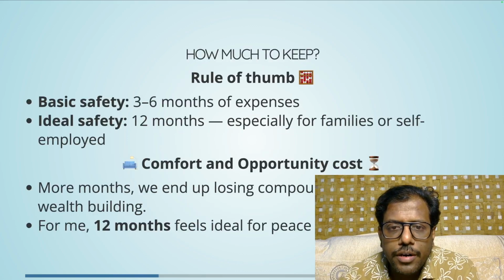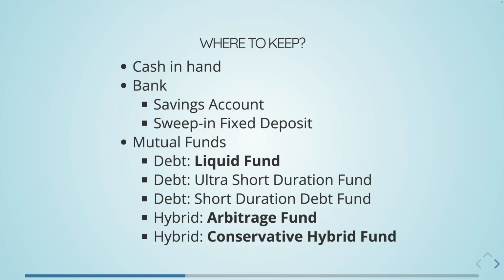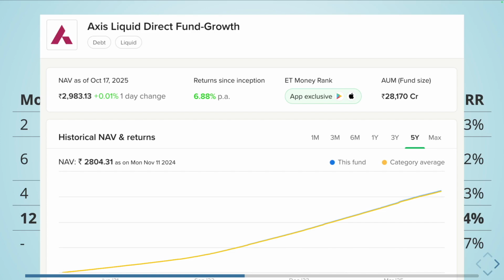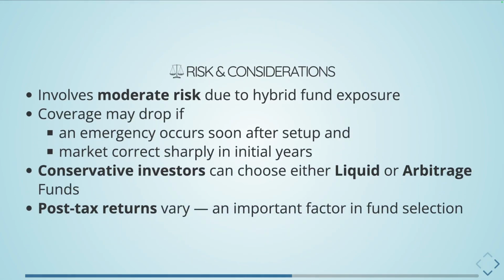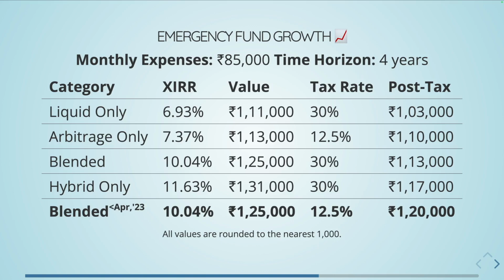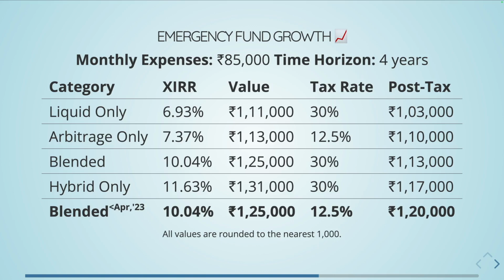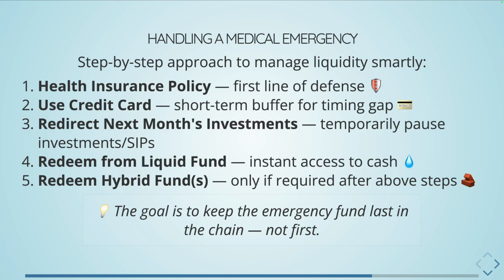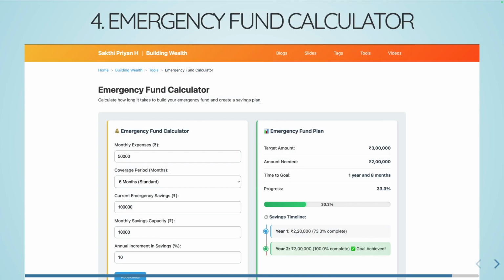Emergency Fund Setup | Using Liquid/Hybrid/Arbitrage Mutual Funds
💡 Learn how to set up your emergency fund using a mix of Liquid/Hybrid/Arbitrage Mutual Funds for both liquidity and steady growth.

In this video, I share my personal setup, covering:
How much emergency fund you actually need
Where to keep it (Cash, Bank, Mutual Funds)
My 12-month diversified setup with Liquid, Hybrid & Arbitrage Funds
How to handle emergencies like medical expenses or job loss
Step-by-step method to rebuild your emergency fund

Plus — a quick look at my Emergency Fund Calculator Tool

Timelines:
00:00 – Introduction
00:11 – Disclaimer
00:23 – Content
00:40 – Why you need an Emergency Fund
01:24 – How much to keep (3–12 months rule)
02:28 – Where to keep your Emergency Fund
03:27 – My Emergency Fund Setup
06:44 – Risk & key considerations
07:38 – Emergency Fund Growth Example
10:36 – Handling Emergencies
12:55 – Rebuilding Your Emergency Fund
13:49 – Emergency Fund Calculator
14:18 – Wrap-up & Outro